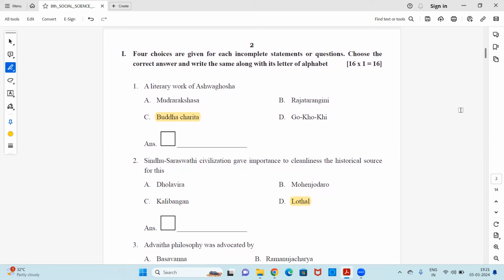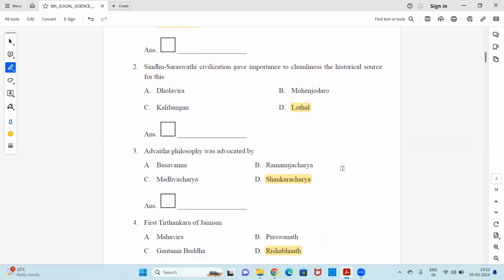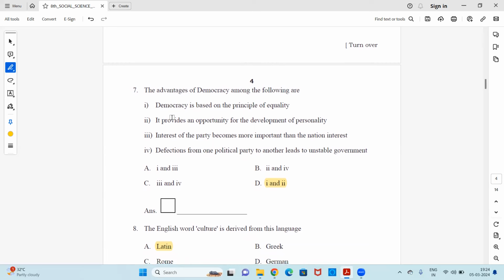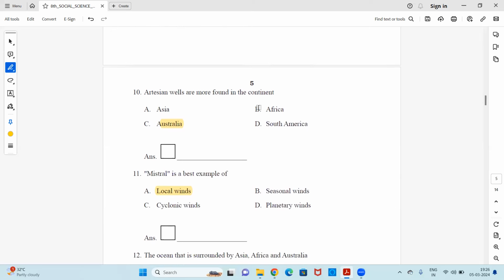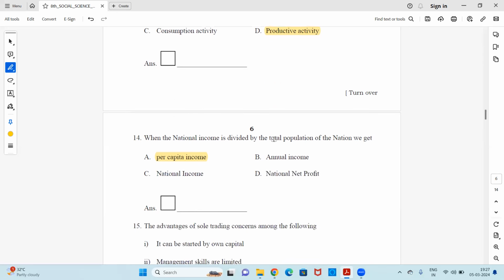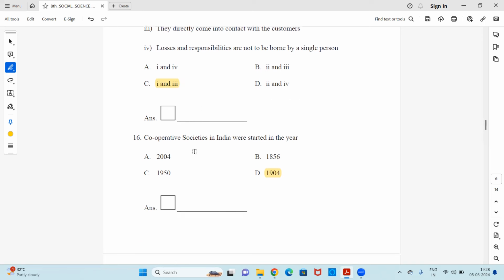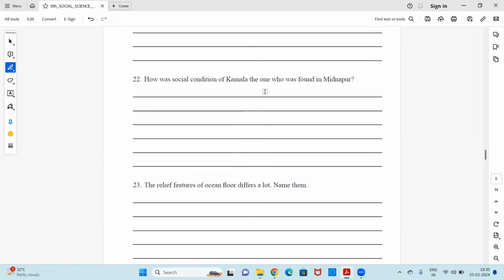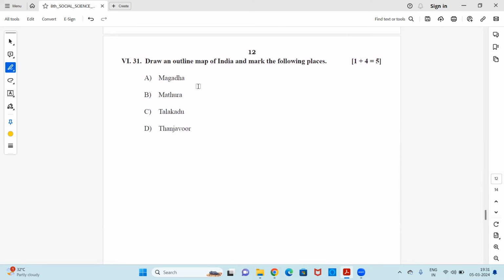KSEEB # ENGLISH MEDIUM SOCIAL MODEL QUESTION PAPER 2024 I ANSWER KEY I CLASS 8 BOARD EXAM 2024 I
KSEEB# SOCIAL SCIENCE MODEL QUESTION PAPER 2024 I ANSWER KEY I CLASS 8 BOARD EXAM 2024 I
ENGLISH MEDIUM  SOCIAL SCIENCE MODEL QUESTION PAPER WITH ANSWERS
KSEEB ENGLISH MEDIUM  ANSWER KEY

 8th standard public exam 2023 model paper,
8th public exam model question paper,
8th government question paper science,
8th government question paper

SCORPIO CLASS